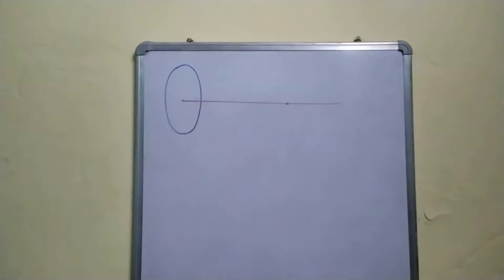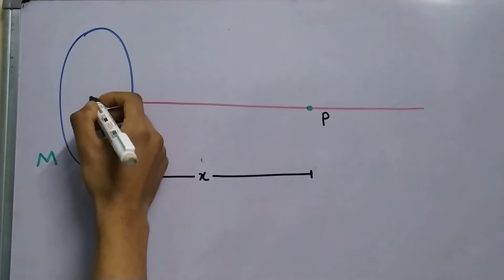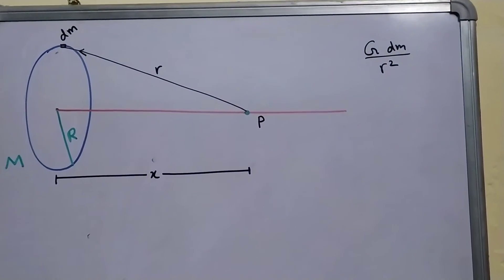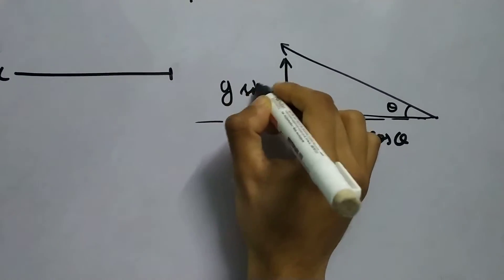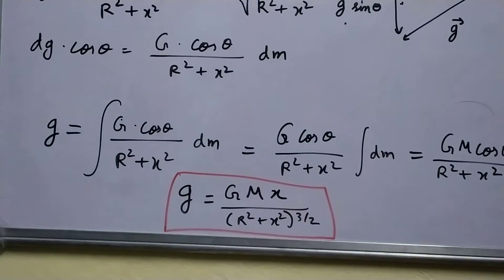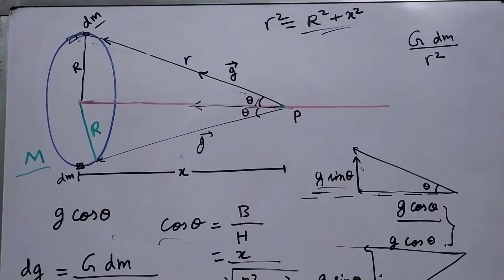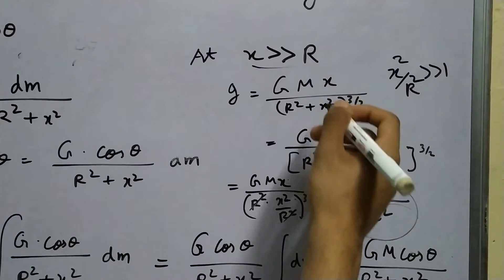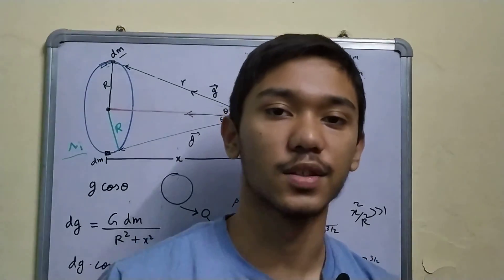Field due to a Ring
In this video we will be calculating the gravitational field created due to a thin ring at a point on its axis. We will also see how the field behave as we move extremely close and far away from the ring.